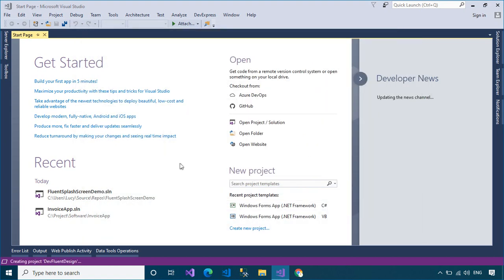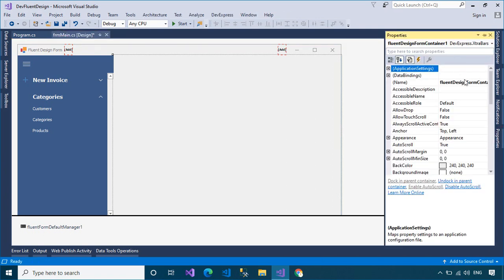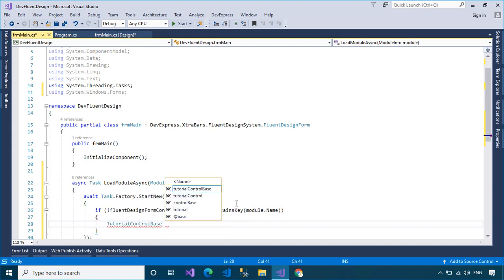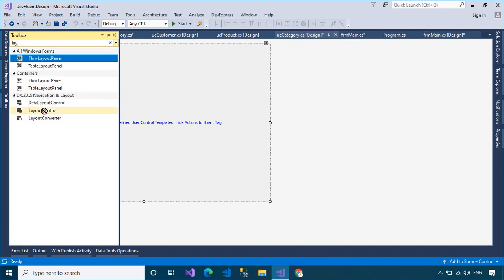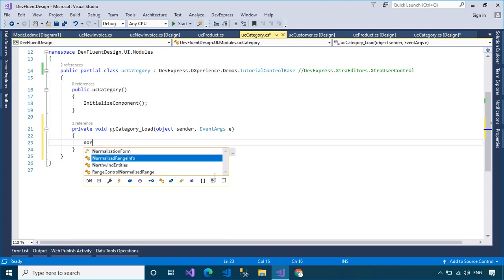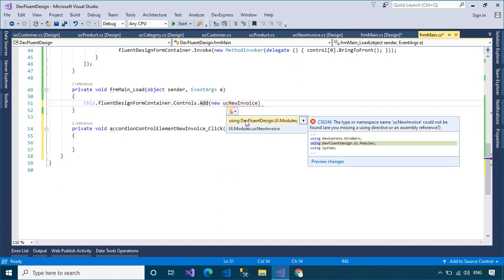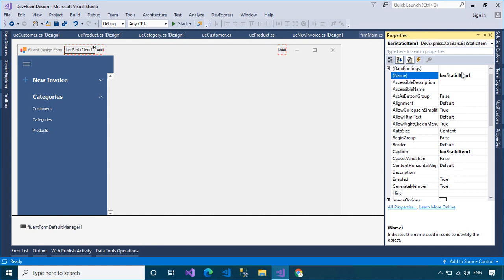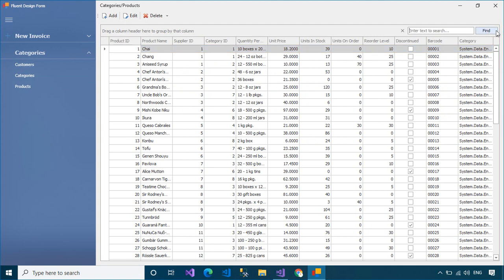DevExpress Tutorial - Fluent Design Form | FoxLearn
Create a Fluent Design Form in C# WinForms using DevExpress, Entity Framework, and the Northwind Database

In this video, we’ll build a modern Fluent Design Form in a Windows Forms application using DevExpress Controls. The FluentDesignForm brings a Windows 10–style UI with smooth visual effects and an adaptive layout.

🌟 What the Fluent Design Form includes:

Hamburger Menu (AccordionControl) built into the form

Adaptive Layout Mode – automatically switches between Inline, Overlay, and Minimal modes based on form size

Acrylic Material Effect for a soft, semi-transparent background

Reveal Highlight Effect for interactive UI elements

🧩 Components automatically created when using DevExpress Fluent Design:
AccordionControl (HamburgerMenu View)

Acts as the main navigation menu

Supports simple and hierarchical structures

Includes a Hamburger button and multiple display modes

FluentDesignFormControl

The form’s top bar

Displays the window caption and allows adding custom commands (bar items)

FluentDesignFormContainer

The main content area

You can place your custom forms, user controls, or data-driven UI here

This tutorial guides you through setting up the Fluent Design Form, connecting it with Entity Framework, and working with the classic Northwind database.